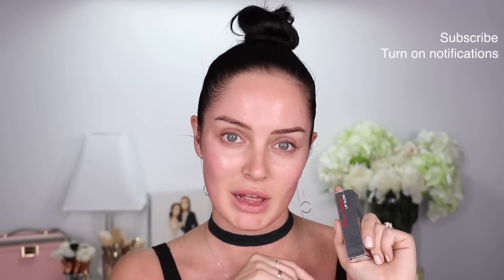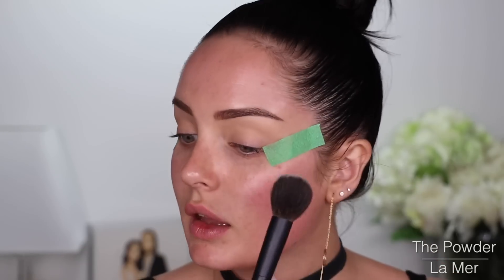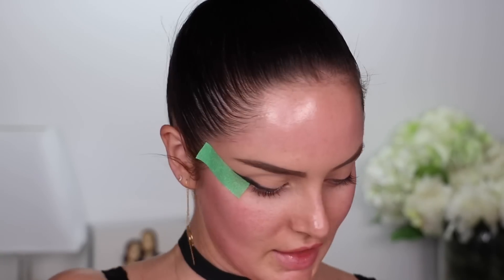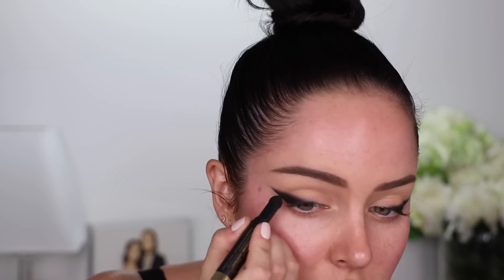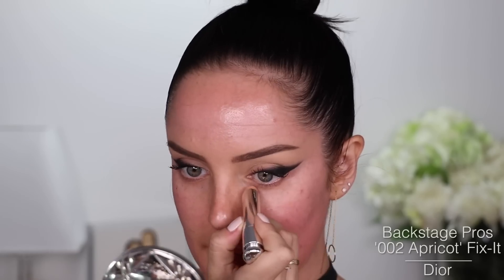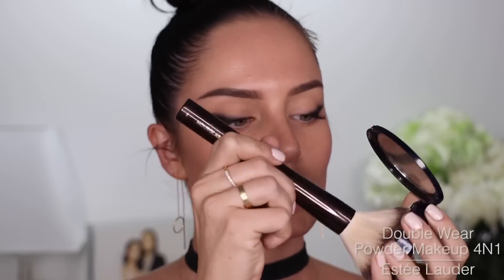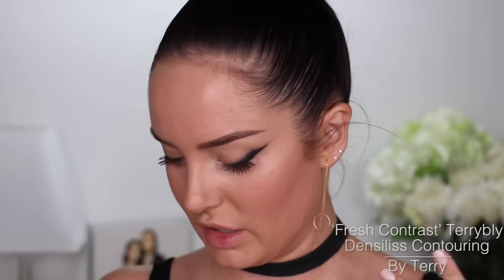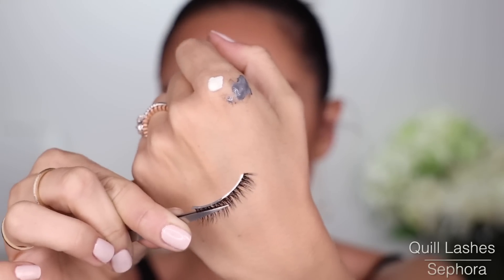Bella Hadid Inspired Makeup Tutorial! Dramatic Winged Eye by Celebrity MUA Patrick Ta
Hey guys! I saw this INCREDIBLE look on @PatrickTa 's instagram and I was like :o when I saw it! I saved it and now I'm trying it out! Hope you enjoy :)

To enter the notification squad contest simply subscribe to my channel and click the notification bell, then be one of the first people (within the first 12 hours after I upload) to comment on my new videos and you could win the prize! I will reply to the winners comment & DM them to get the address. Winner can be international! This weeks prize is the Dior Lip Glow 001 T&Cs
Good luck!

-Dior ‘003 Dark Brown’ Brow Chalk (no longer available - sorry guys)
-Benefit Boing ‘#2’ Industrial Strength Concealer
-La Mer The Powder
-BH Cosmetics Studio Pro ‘Onyx’ Waterproof Gel Eyeliner
-L’oreal ‘Black Smoke’ Superliner Smokissime
-Dior Diorshow Maximizer 3D Plumping Lash Primer
-Dior Diorshow Mascara
-Dior Backstage Pros ‘002 Apricot’ Fix-It Colour
-Dior Glow Maximizer Light Boosting Primer
-Dior Airflash Foundation 301
-Burberry “Medium 01’ Face Contour Pen
-Estée Lauder Double Wear Powder Foundation 4N1
-Maybelline Instant Age Rewind Concealer
-Dior Glow Addict ‘Thrill’ 5 Couleurs
-Dior NudeTan Tie Dye Edition ‘002 Coral’ Blush Harmony
-By Terry ‘Fresh Contrast’ Terrybly Densiliss Contouring
-Dior ‘Holo Gold 002’ Diorskin NudeAir Luminizer
-Kylie Cosmetics Candy K Lipliner
-MAC ‘Spice’ Lipliner
-Dior Dior Addict ‘Delight 266’ Lipstick
-Charlotte Tilbury ‘Supermodel’ Legendary Brows
-Sephora Quill Lashes

Please join me on any of my social networking and blogging sites:

SNAP: MorelloMachine